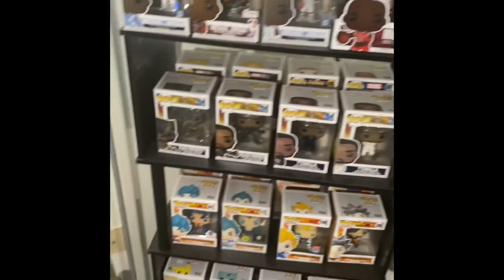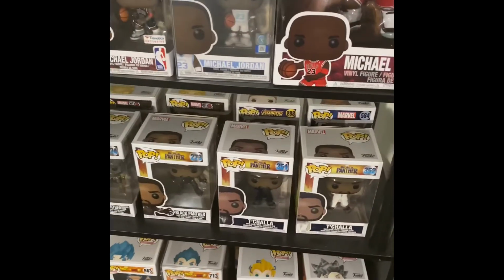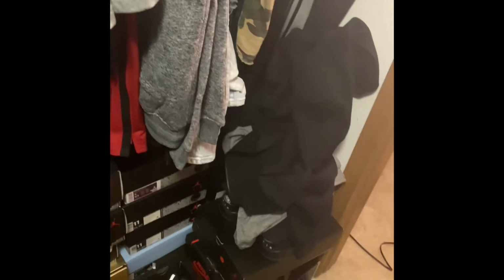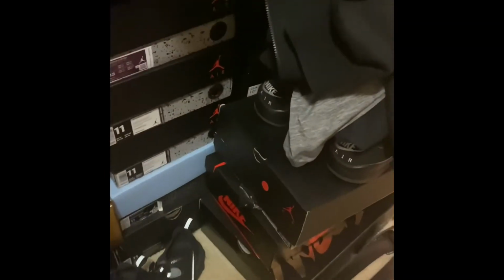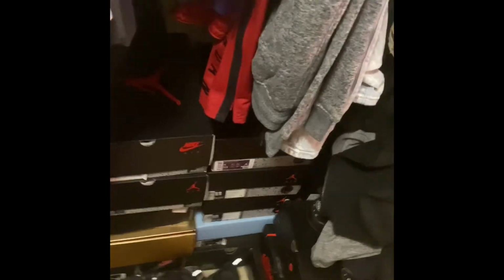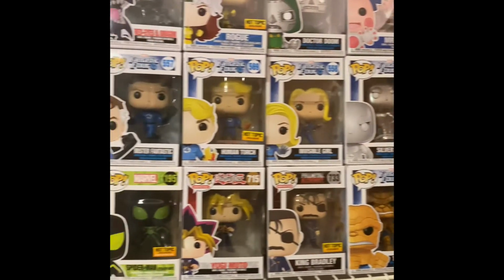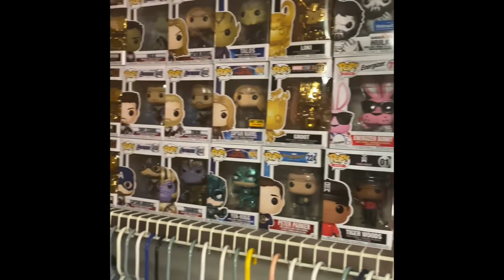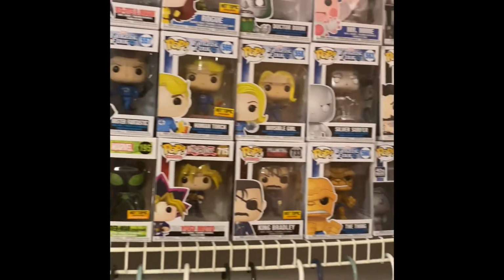Sneak peek at my entire Funko pop collection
This video is basically a new pick up and review

Check me out on all social sites @Dreadful_kicks